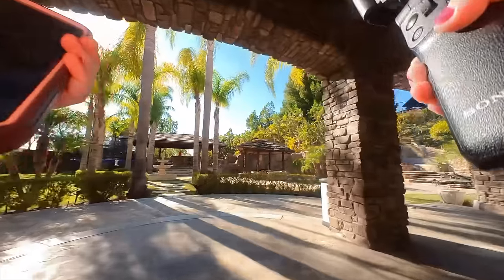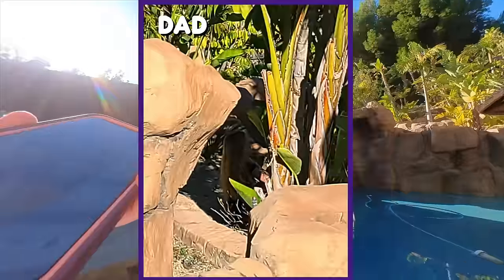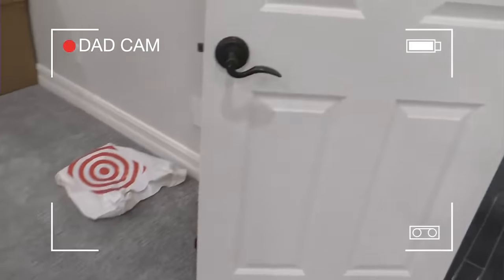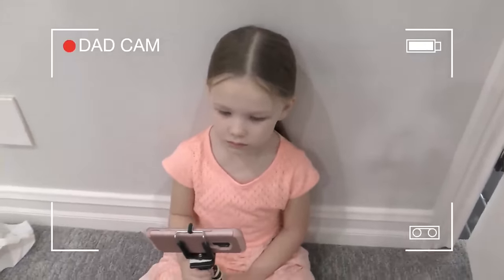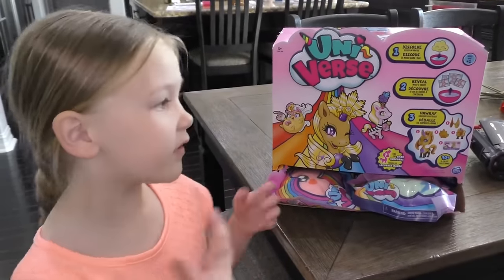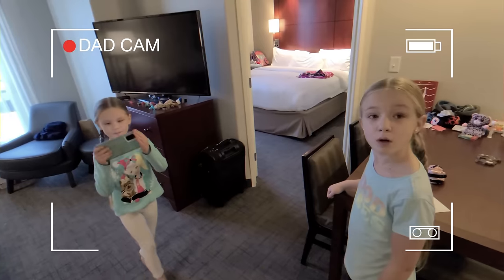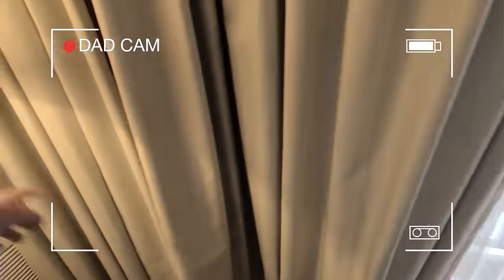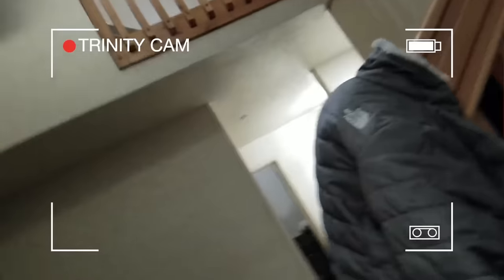Last to be Found Wins Hide and Seek!!! 1 Hour Compilation!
Last to be Found Wins Hide and Seek!!! 1 Hour Compilation! We've put together our best hide and seek videos, from hiding in a hotel to trying to be the last one found in our colored lego squares! We love playing this game and it's especially fun when you're the last to be found!

Trin & Madi
Beyond Gaming
Preston and Beyond

About Madison and Beyond:
Madison and Beyond started out as Madison's own channel, but being such a little girl it was tough to do videos on her own, so the rest of the family joined in the videos. They're always about fun and kids challenges and toys. We do lots of toy skits on this channel.